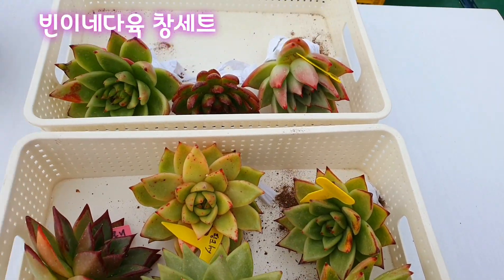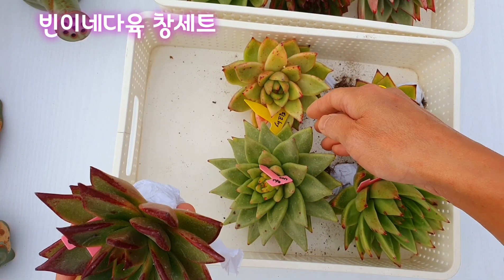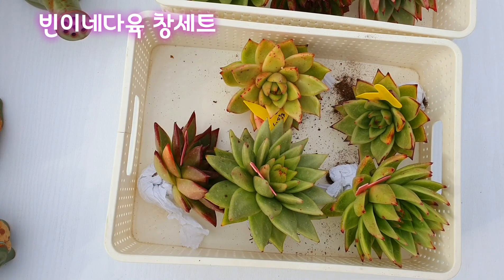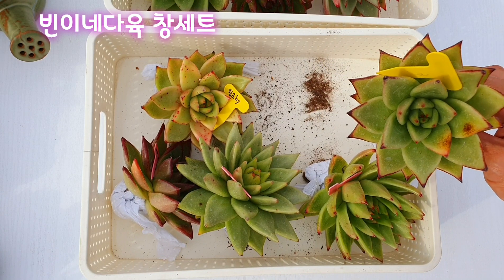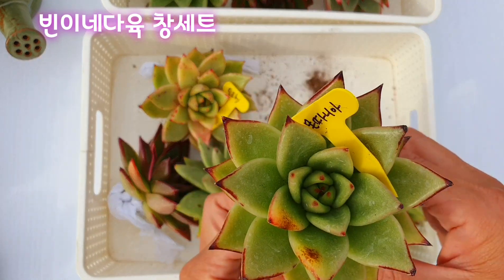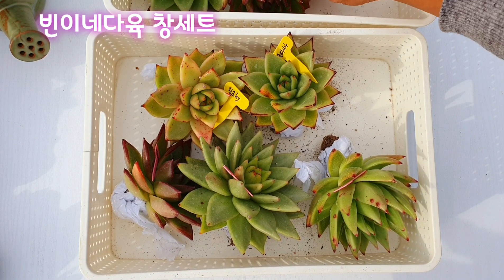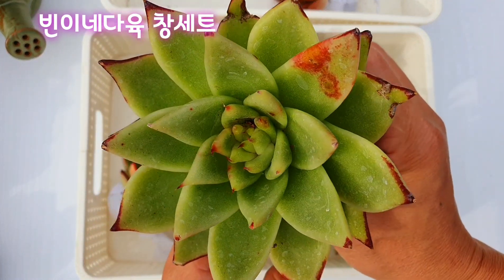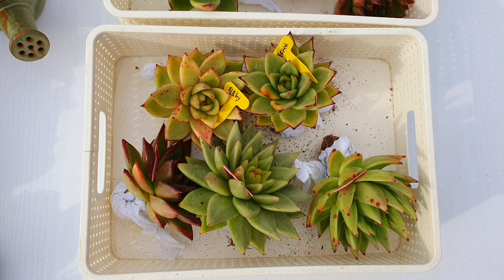옥상다육재정리3단으로!빈이네육 창세트 레티지아 러우대품 succulents plant 多肉植物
옥상다육 깔끔하게 정리합니다.
빈이네다육 창세트도 소개해봤어요~
오늘도  찾아주셔서 감사합니다 ♡♡